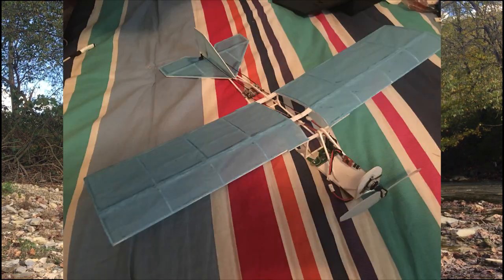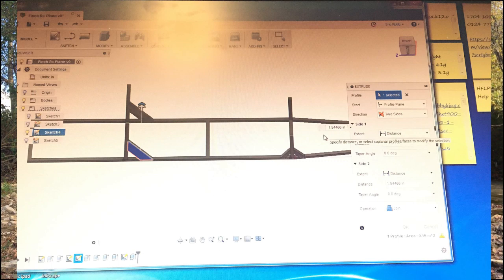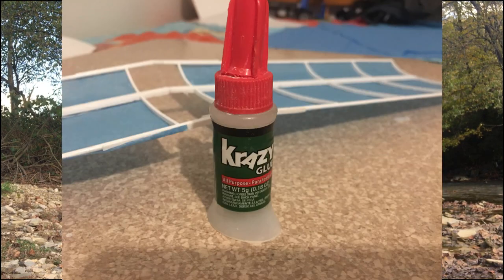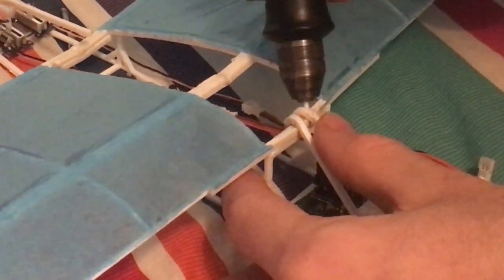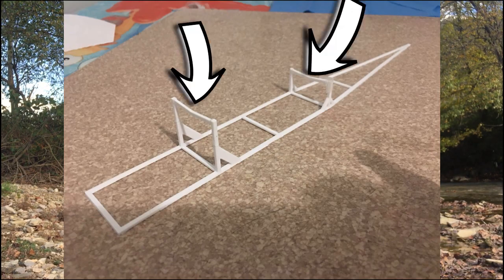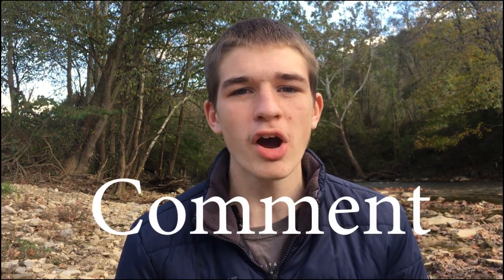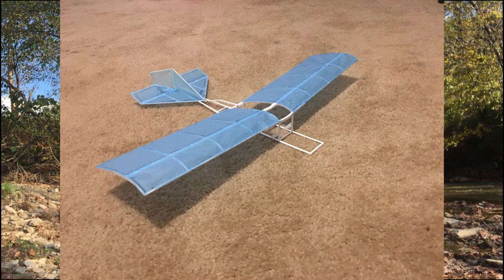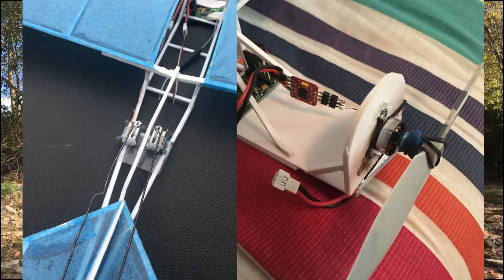3D Printed RC Airplane Build (Finch)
This was a really fun project making, with a lot of new Technics. I really hope that you all learn as much as i did with this project.